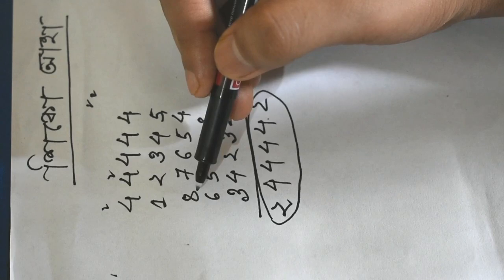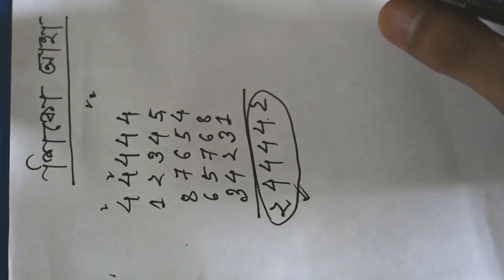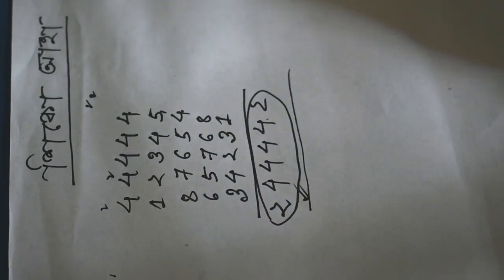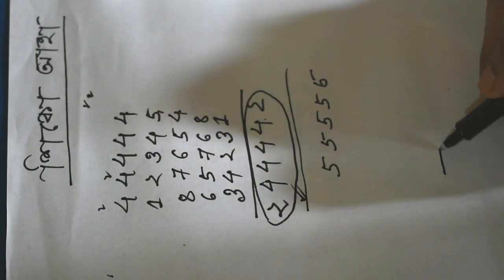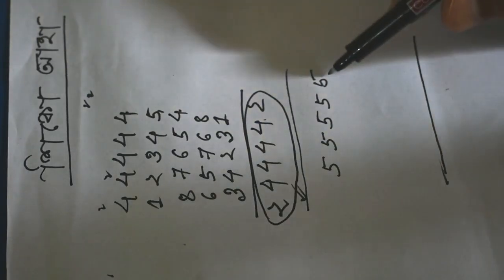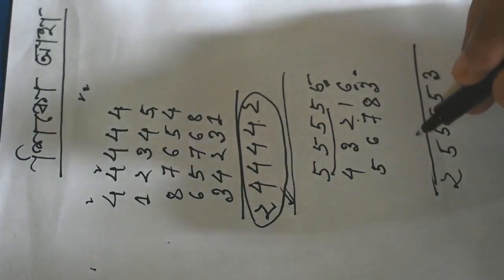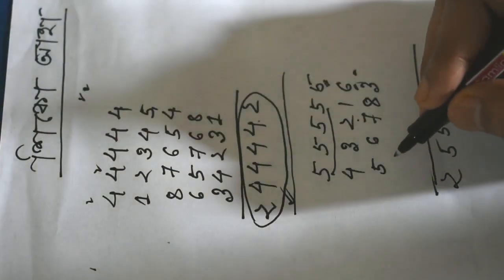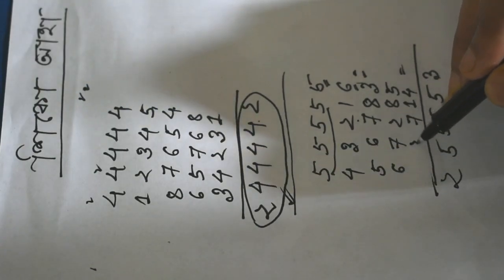Maths magic trick .গণিতৰ যাদুৰে সকলোকে আচৰিত কৰক I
1 math magic tricks
2 Math trick in assamese
3 latest math trick